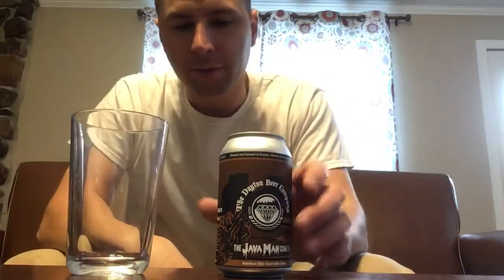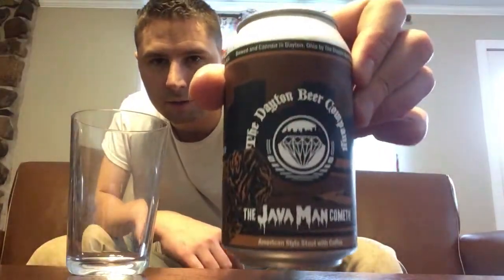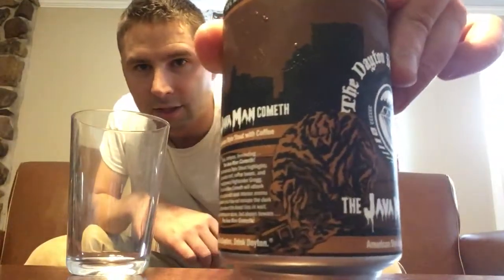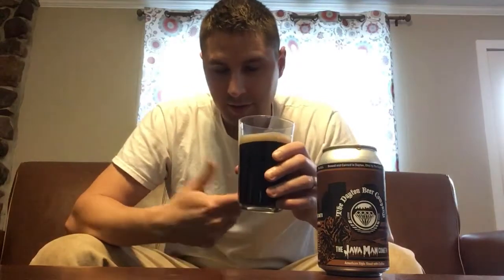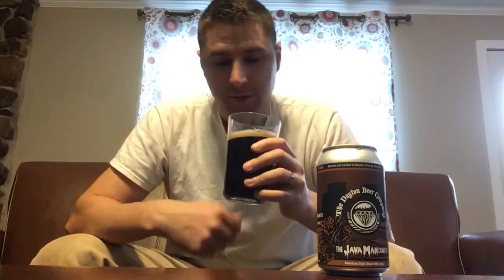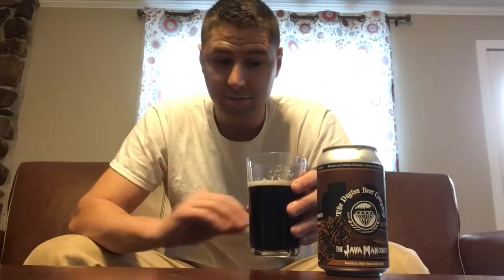The Dayton Beer Company, The Java Man Cometh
I do beer reviews and beer vlogs, I also make beer.  Make sure you check out those videos on this channel as well.